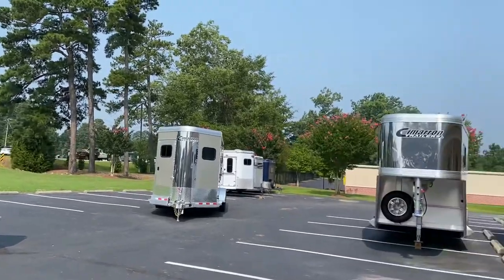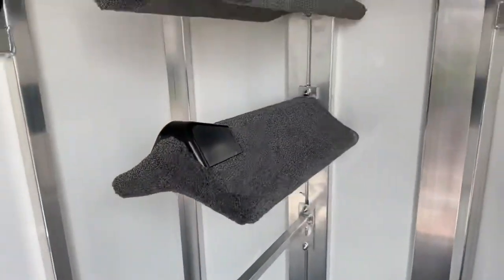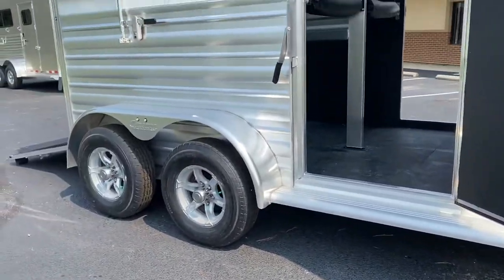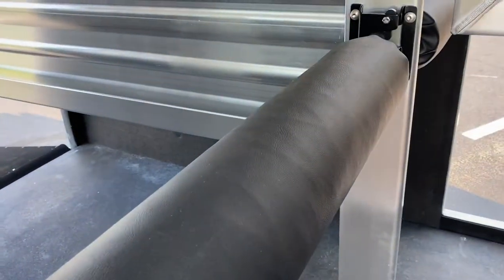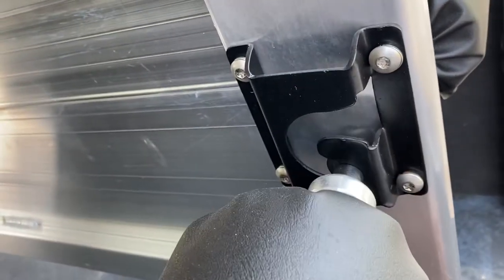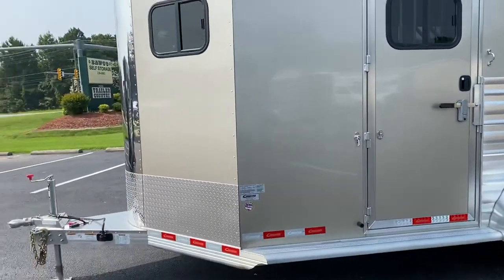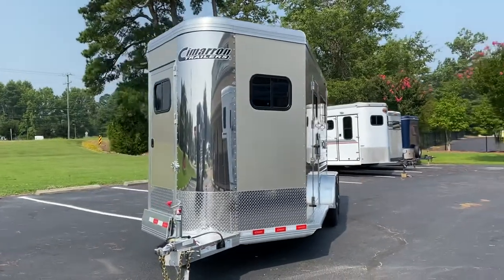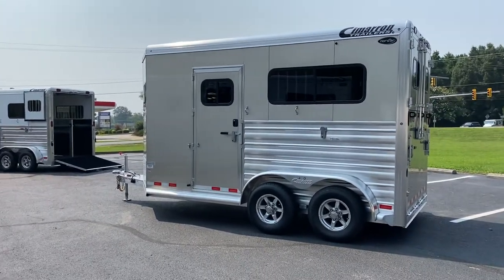Trailer Country LLC - Cimarron Norstar 2 Horse Straight Load Bumper Pulls